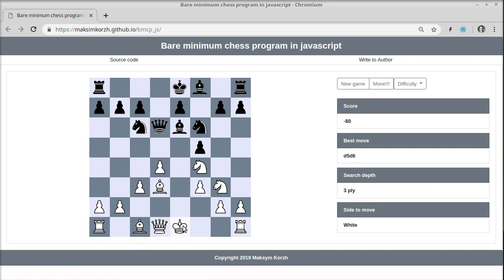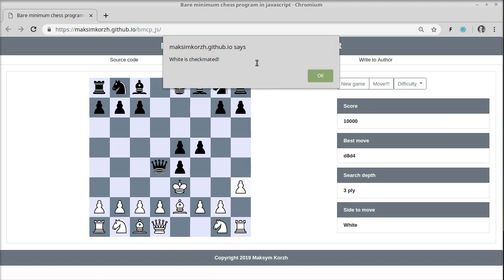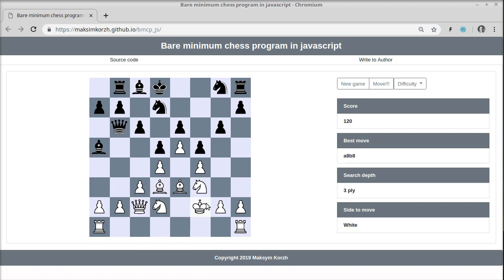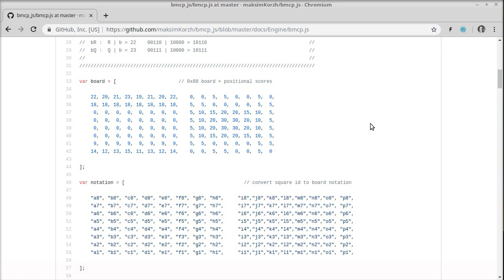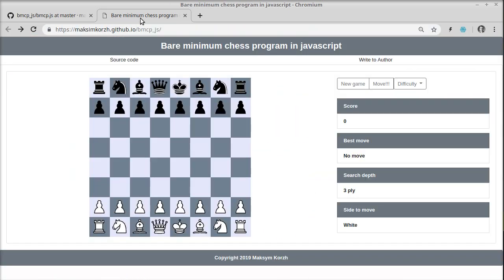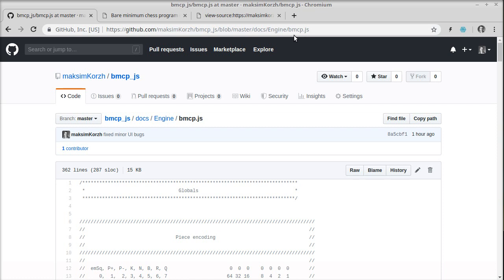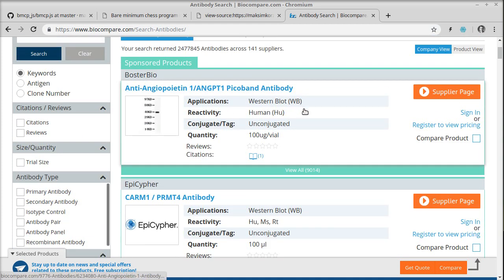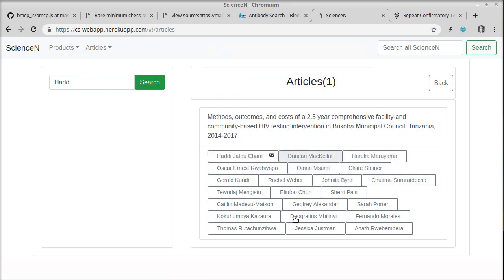CHESS ENGINE in JAVASCRIPT similar to Micro-Max (uMax) by H.G. Muller & Toledo Nano Chess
CHESS programming CRASH COURSE

FREE python IDE for REMOTE WEB SCRAPING!

WEBSITE to improve your web scraping skills for FREE!